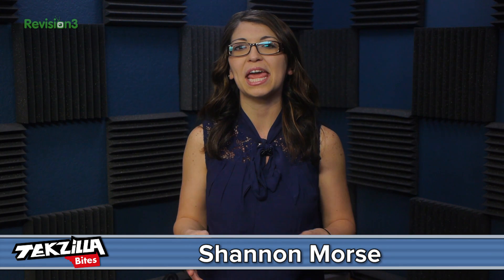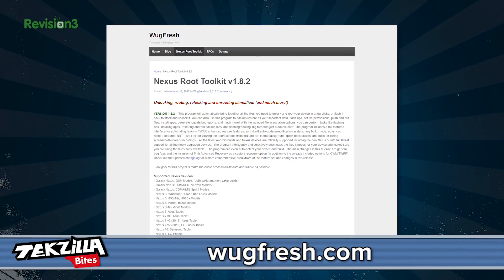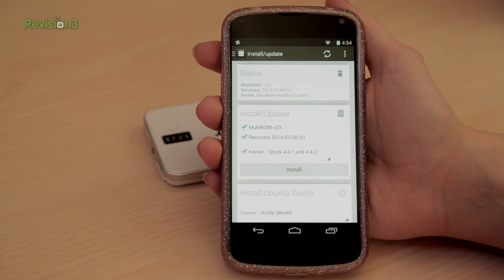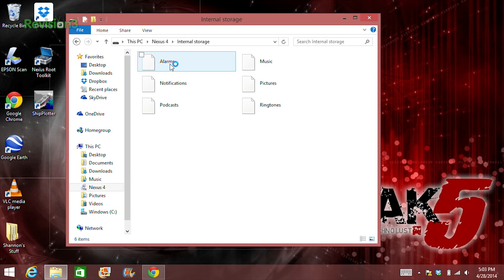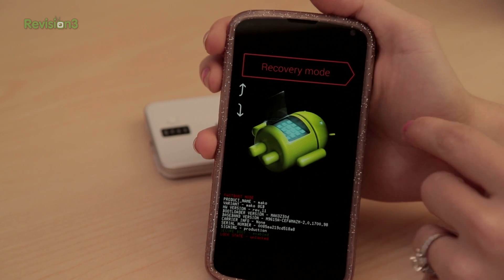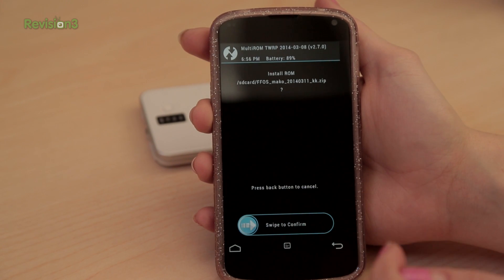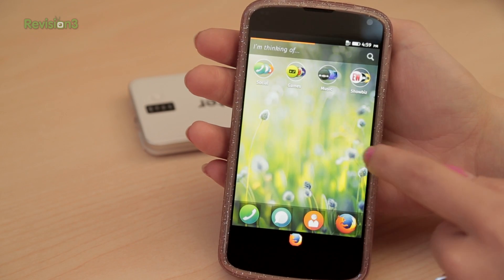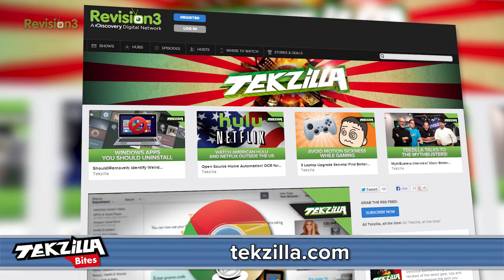Dual Boot Firefox OS On Your Nexus!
The new mobile OS from Firefox isn't being sold on any US phones yet, but you can get around that by dual booting your Android Nexus phone!

Note: these instructions are for the Nexus 4.
Start by rooting your device using Wug's Nexus Root Toolkit. Then install the MultiROM Manager app from the Google Play store. To get Firefox OS, download the zip file containing the operating system, plug your phone into your computer, and copy the zip file into your phone's root directory. Then reboot your Nexus into recovery mode and install the OS. Reboot your phone again, and you'll be able to choose between Firefox OS, and good old Android!